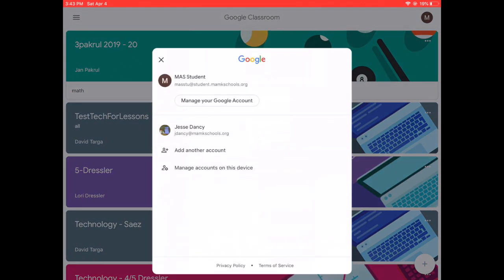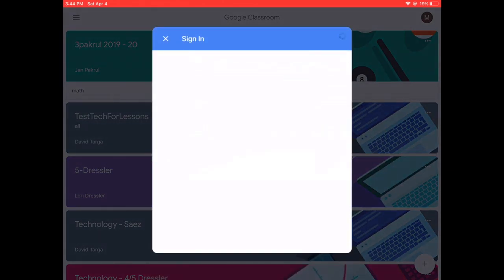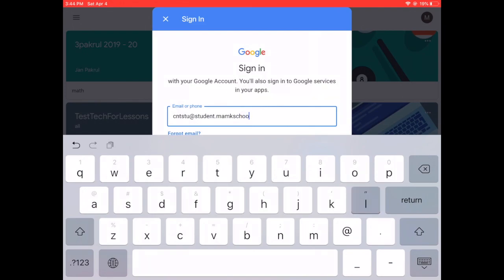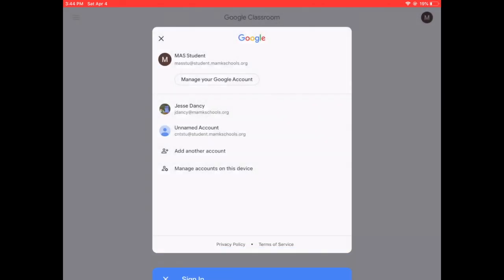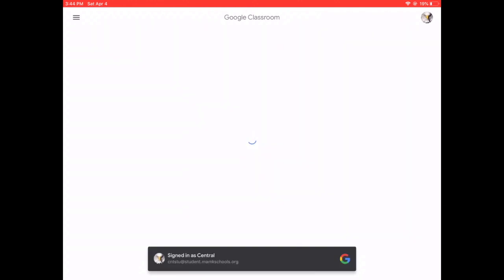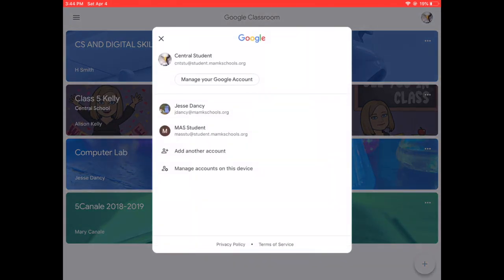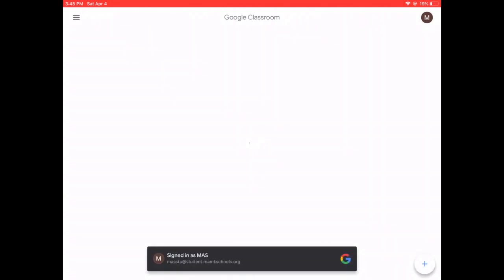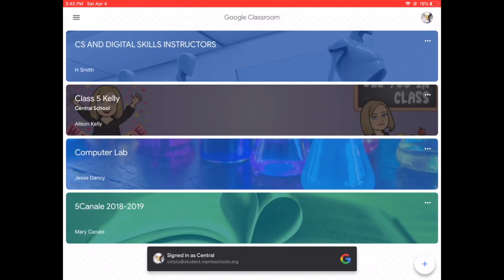Signing into Multiple Accounts on Google Classroom (iPad)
This tutorial is for parents in the Mamaroneck School District. It explains how to access multiple Google Classroom accounts on an iPad.